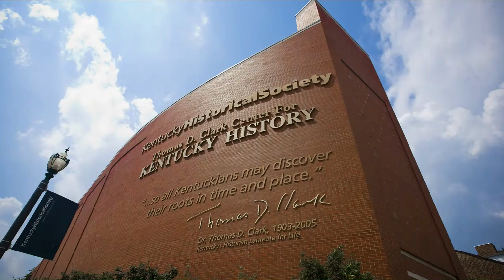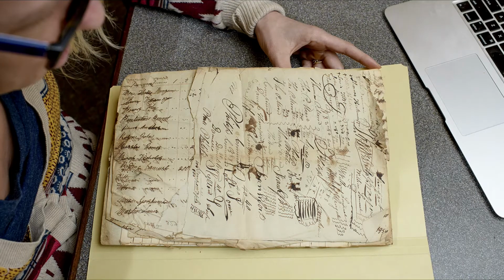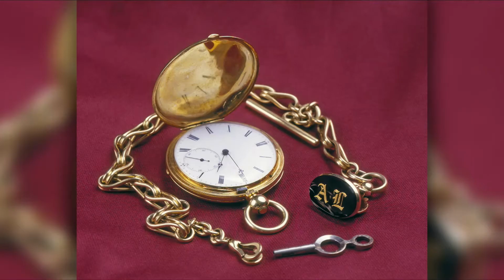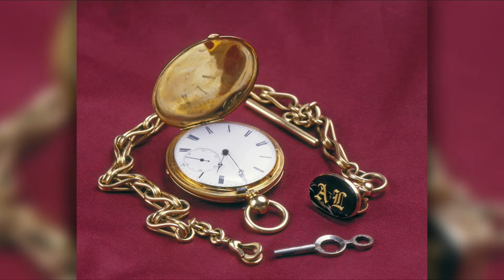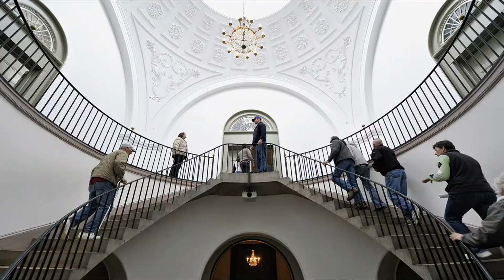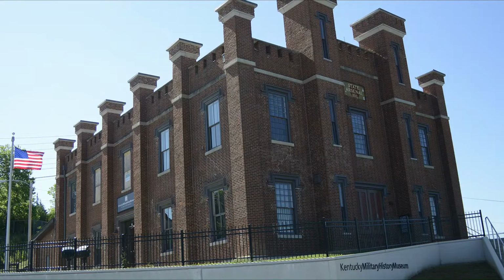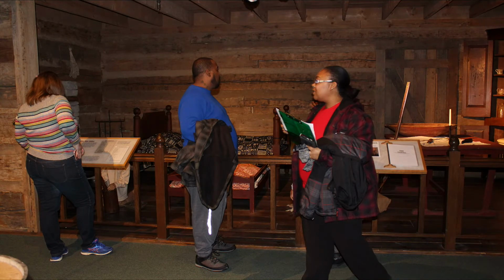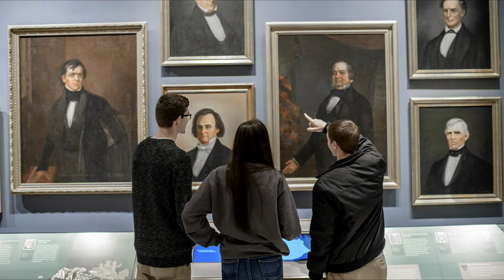Digital Conversation with Dia Davidson - Kentucky Historical Society